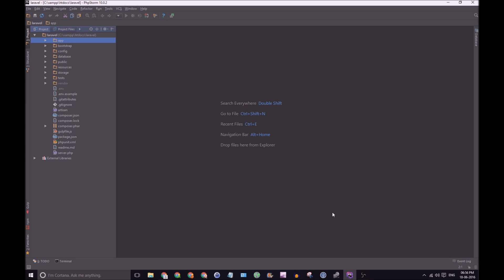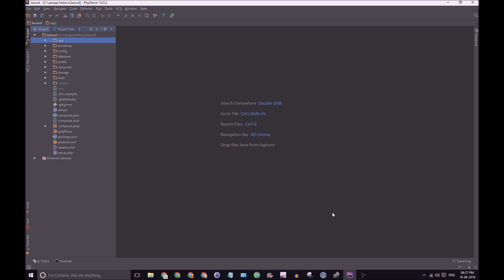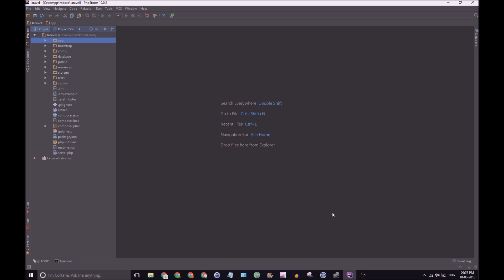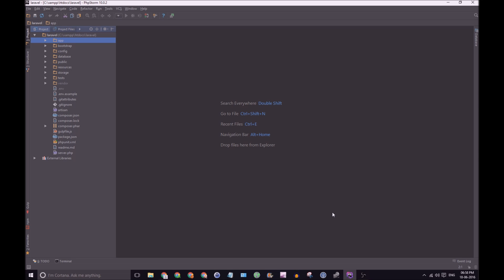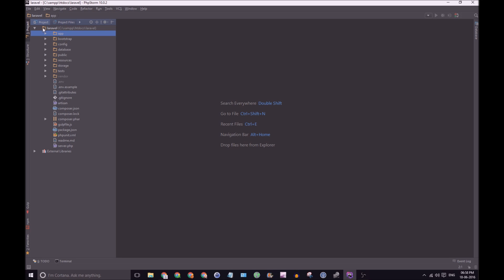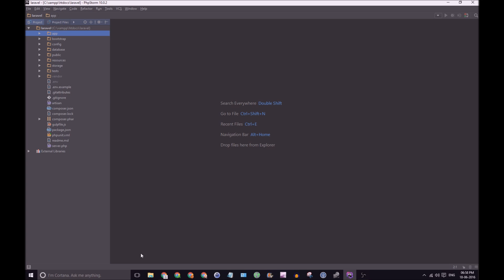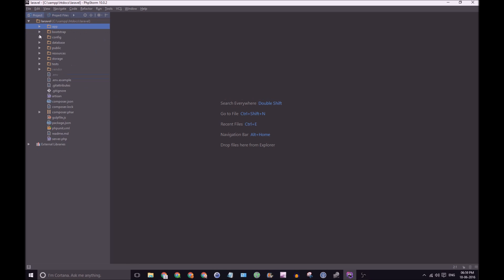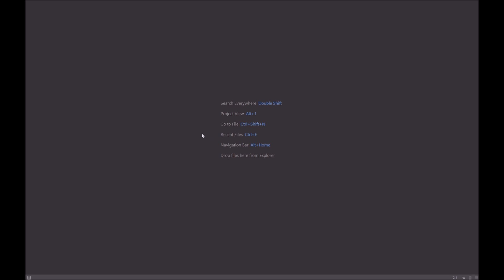How to code faster with PhpStorm - Tutorial - Part 1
This series will cover how to become a kick ass web developer using PhpStorm. I will go over how to use the numerous shortcuts to your advantage to make you look like a magician to colleagues.